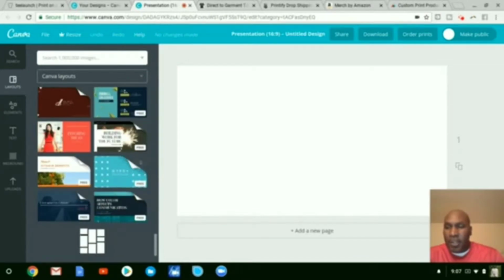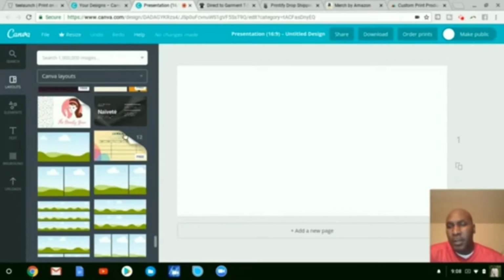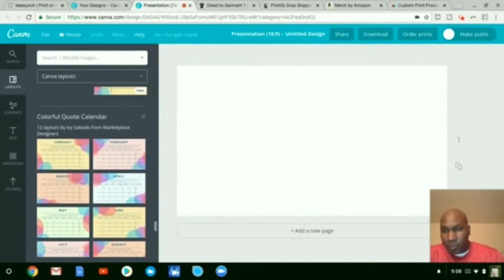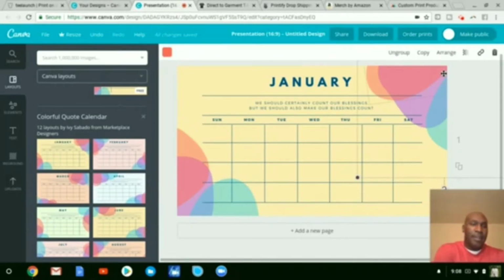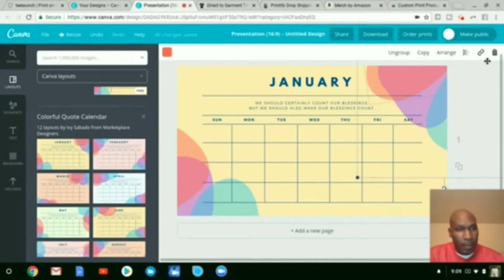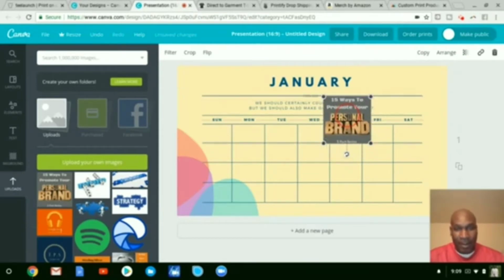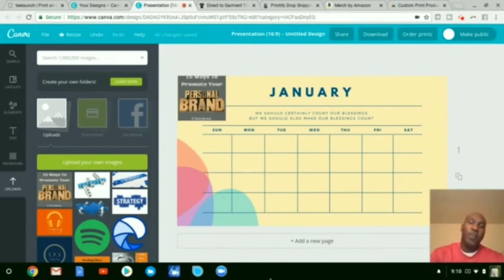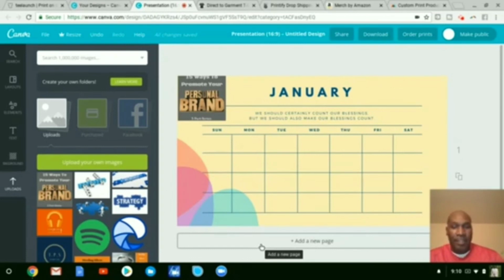Design A Calendar 📅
Designing a calendar or digital calendar is another strategy to promote yourself as a brand. This video gives a little more details on creating a calendar. Enjoy.